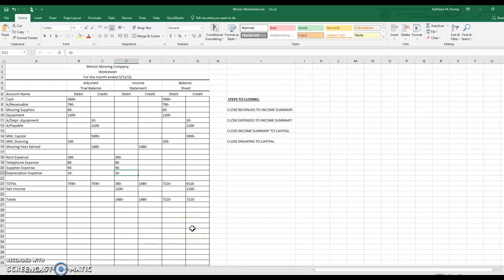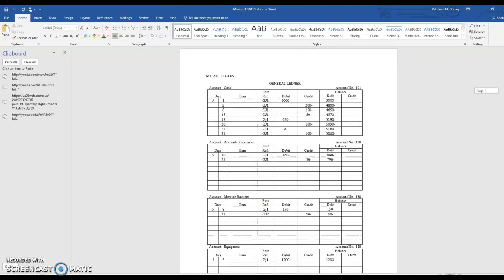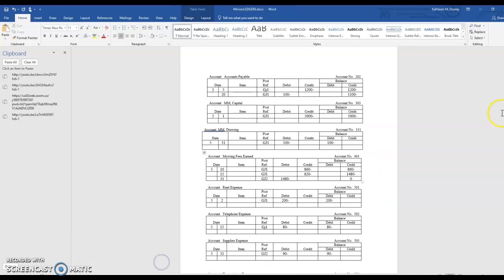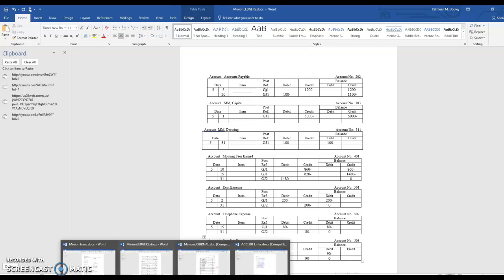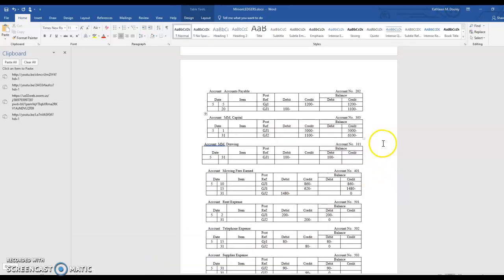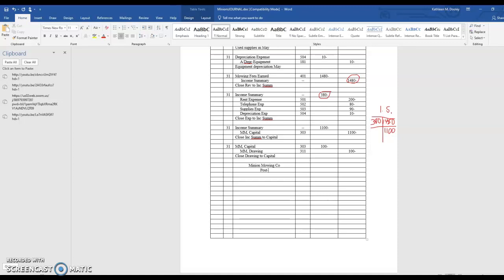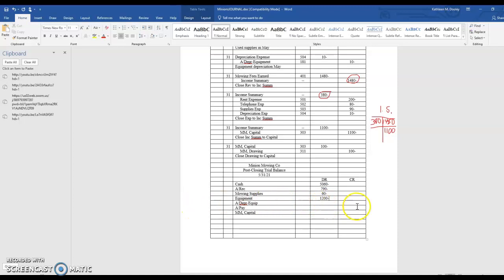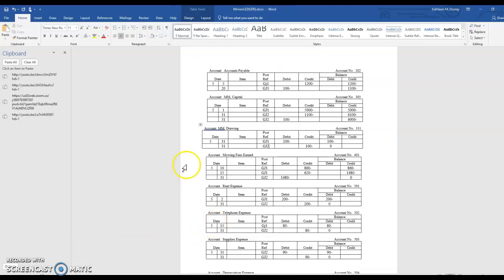ACC201 Review: Closing pt 2